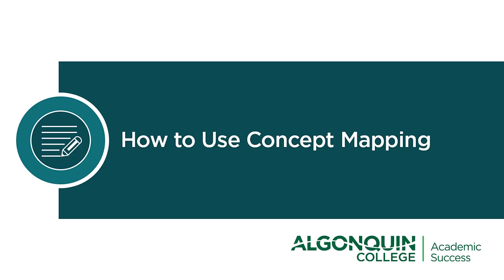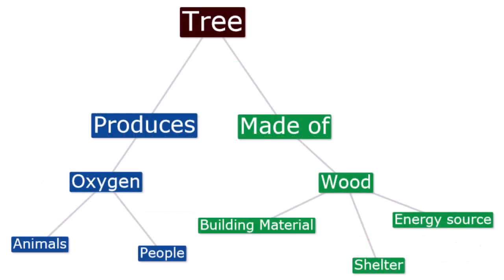How to Use Concept Mapping